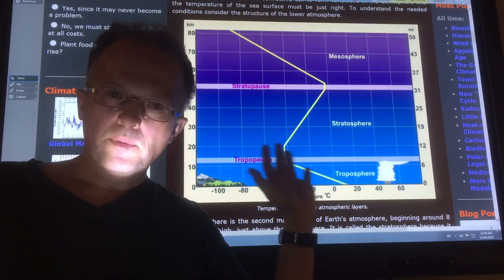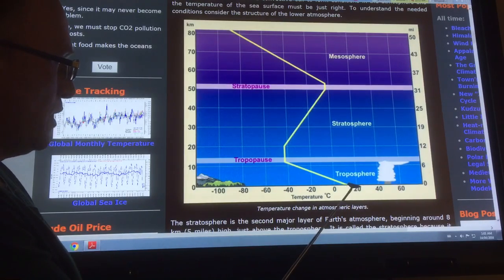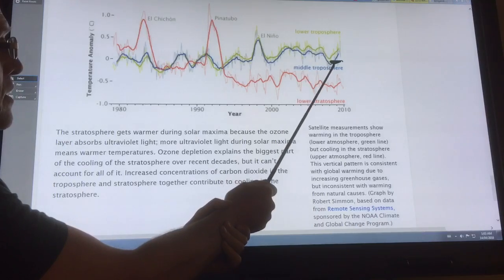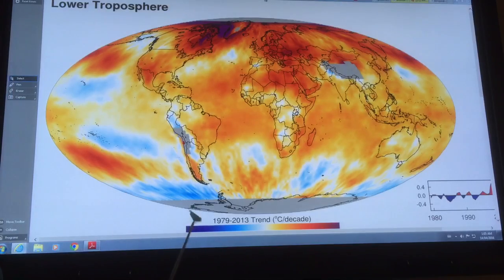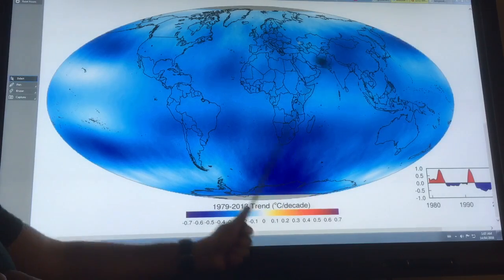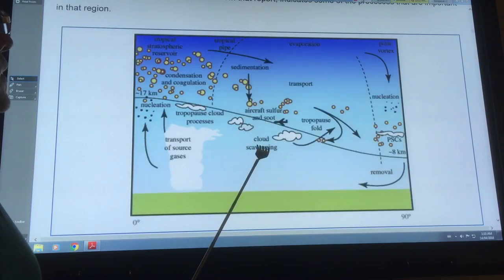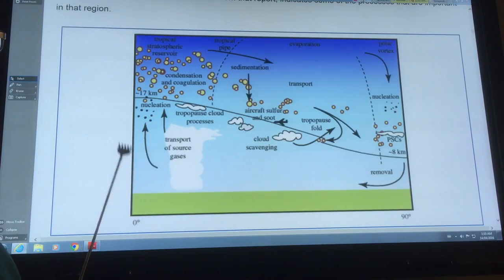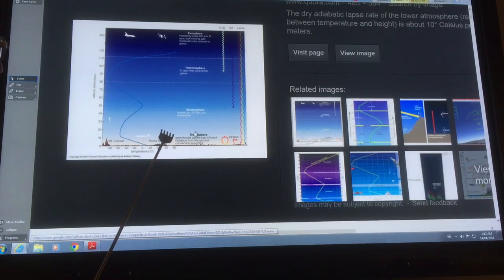Climate Changed Contrails DEBUNK Chemtrails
Chemtrails do NOT exist. Nobody is spraying chemicals from aircraft for geoengineering, or for any other reason. I explain the science here.

Climate change has changed the physical properties of the lower and upper atmosphere differently. Jet aircraft contrails are thus brighter, easier to form and last for much longer than before. This has confused many people, and not been explained at all by scientists.